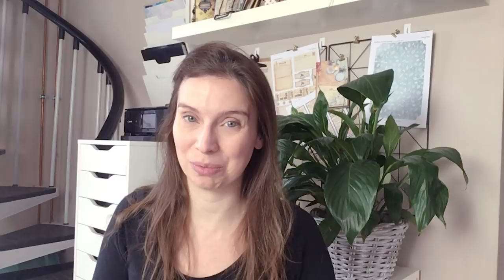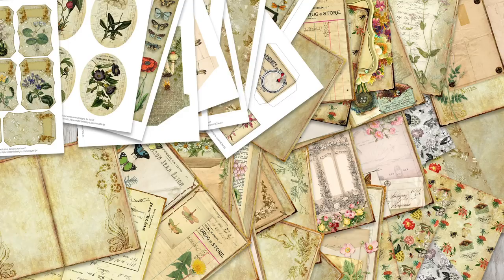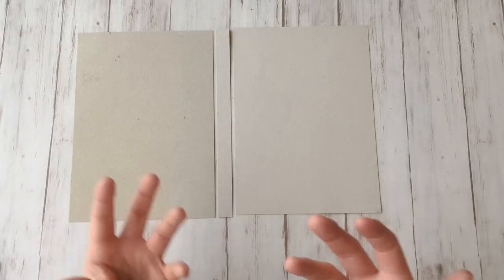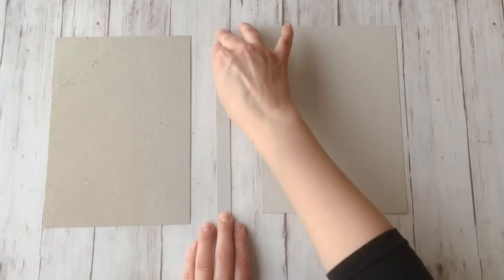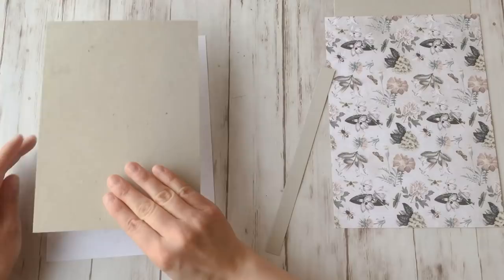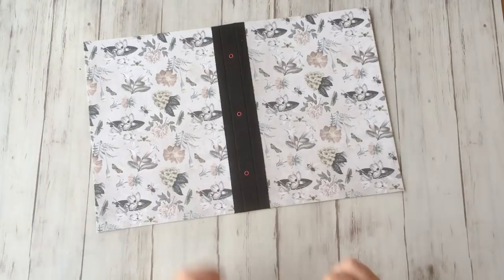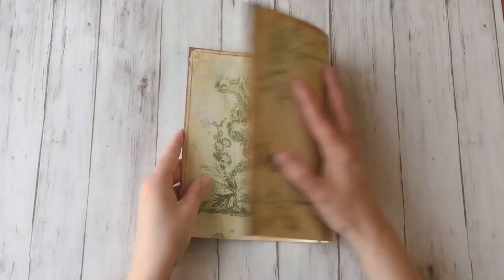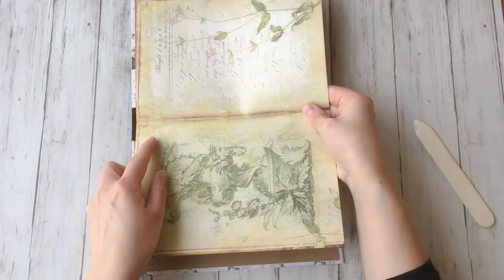Botanical Journal Mini Project Pack | TUTORIAL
We understood there is a need for smaller versions of our Project Packs, so here is our first one:

the Botanical Journal Mini Project Pack!

This video also shows the tutorials to assemble/make the journal, the trifold pocket and the tags with pockets.

This is made with the contents of our "Botanical Journal Mini Project Pack".

Discover the "Botanical Journal Mini Project Pack"

- Cardboard (sizes see measurements sheet)
- Kraft paper or other paper (sizes see measurements sheet)
- Tape for the spine (1.5 inch / 4 cm wide, as long as double the height of the cardboard)
- Tool to set eyelets (Crop-o-dile or other)
- 3 Eyelets
- Double sided tape and/or glue
- Thin elastic (max 1mm - 1/16 inch diameter)
- Needle to hold the elastic
- Awl + pricking mat
- Pencil + ruler
- Scoring board or scoring tool
- Paper trimmer and/or scissors
- Bone folder (optional)
- brads (optional)

WHAT I SPECIFICALLY USED

- Spatula (optional)
° Pritt strong Glue stick
° Paper trimmer
° Scoring board

INSPIRING LINKS

Our favorite tools that help make us grow and thrive